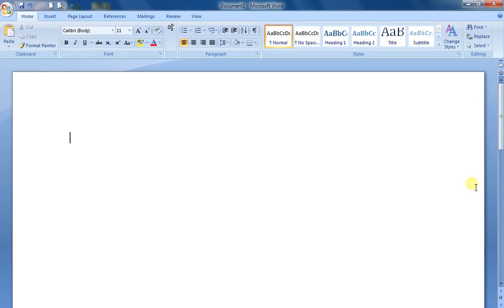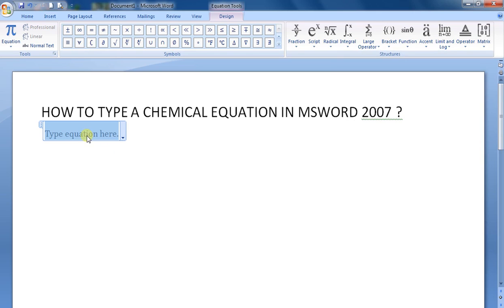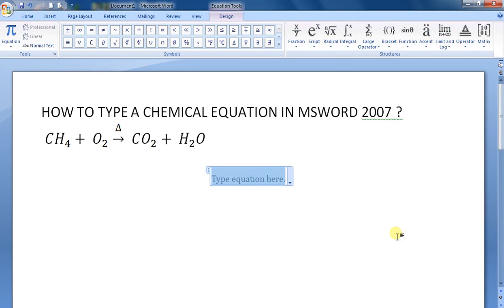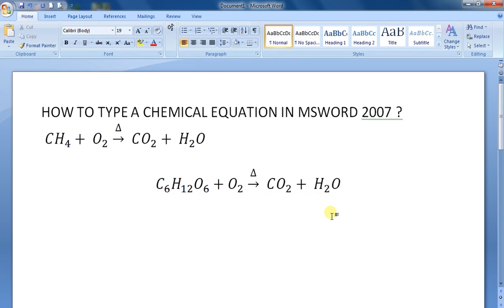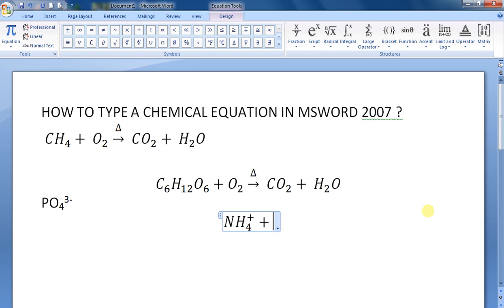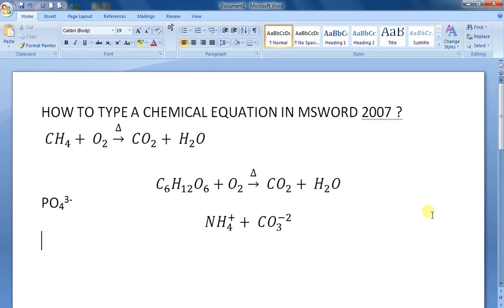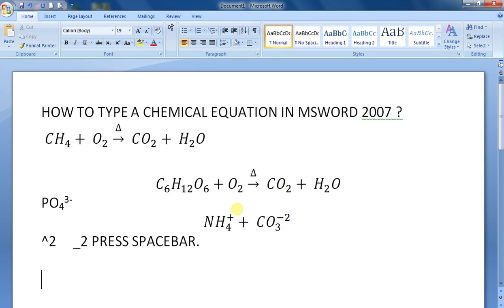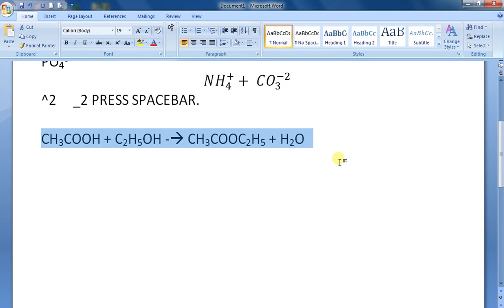How to type Chemical Equation in MSword2007 ? Part-1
Chemical Equation in MS Word 2007

ONLINE chemistry coaching for JEE (Mains & Advanced) & NEET

To get free videos, pdfs, online tests, class notes on NEET & JEE Chemistry join my Telegram group